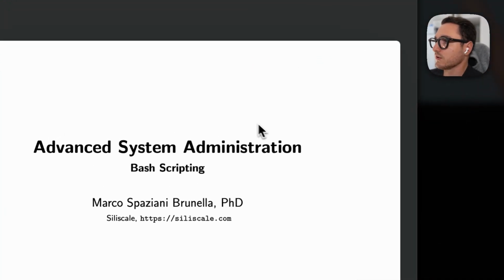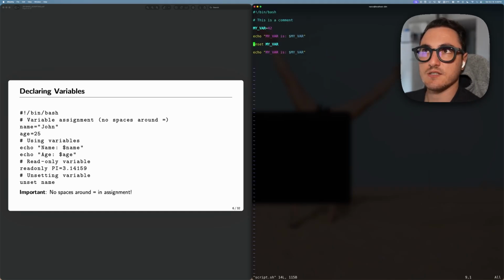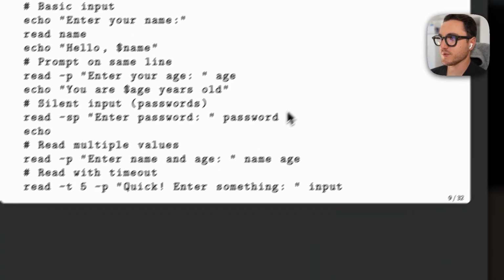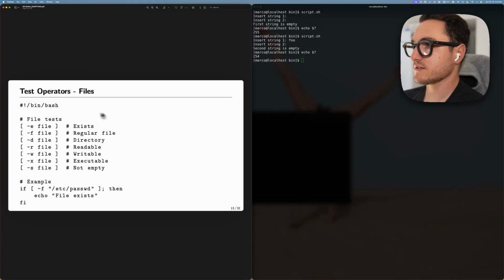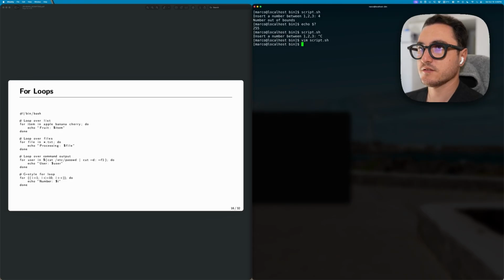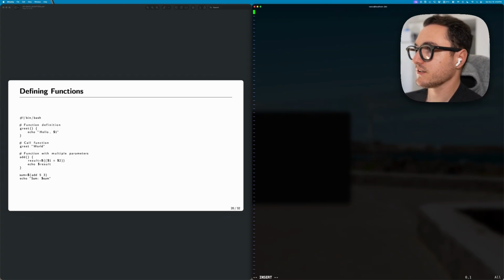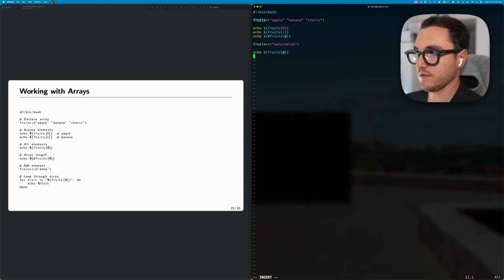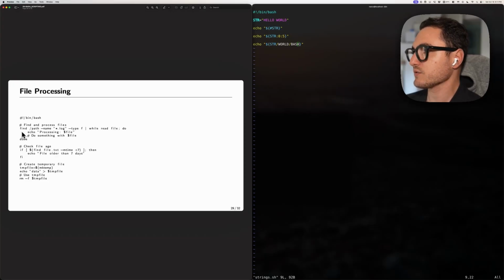Bash Scripting Tutorial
Complete course available at 👇🏻